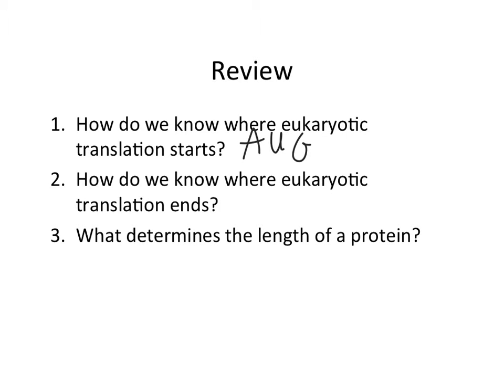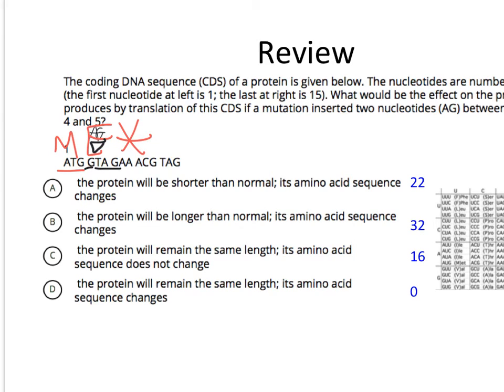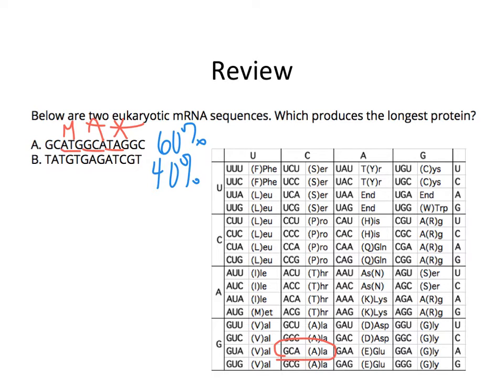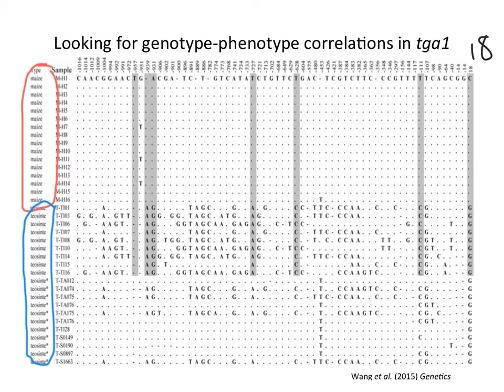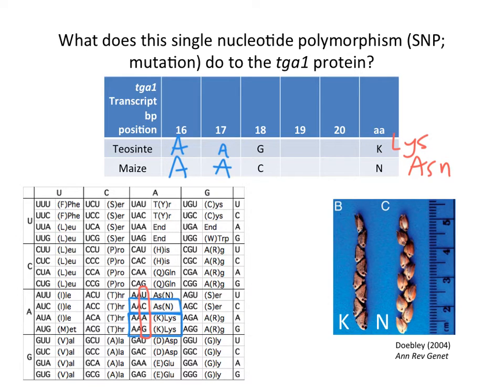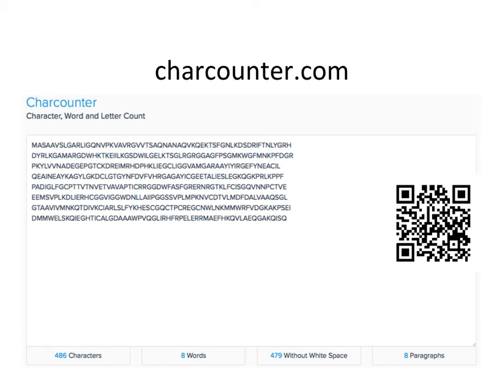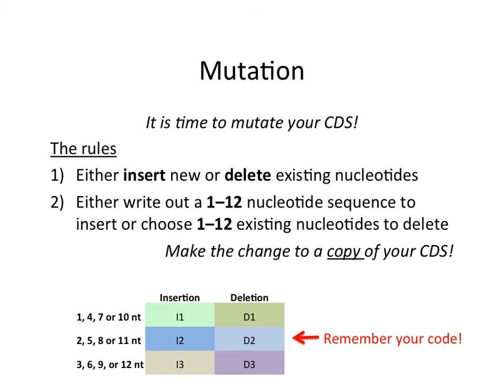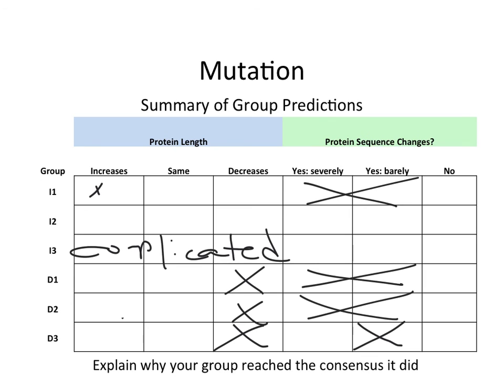151106 BIOL 102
0:23 Review from last class
2:40 Review of last class Socrative quiz 1
7:18 Review of last class Socrative quiz 2
9:04 Review of today's Socrative quiz 1
11:15 Translation outcomes
11:43 Mutation & amino acid sequence: domestication of maize
22:45 One other example (earwax) related to mutation and effect on a protein that changes a phenotype
23:43 Analysis workflow of your gene CDS
24:44 Web tool for translating a CDS
26:17 How many amino acids are in the protein?
27:26 Web tool for counting text characters
28:51 Making mutations to your gene CDSs
32:30 Making predictions about your mutations
33:25 Group predictions
39:12 For next class